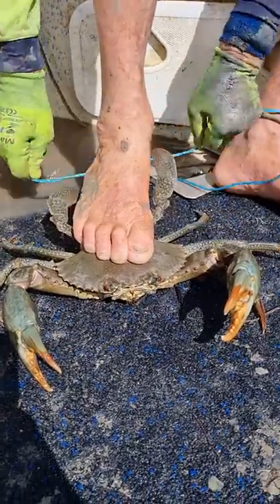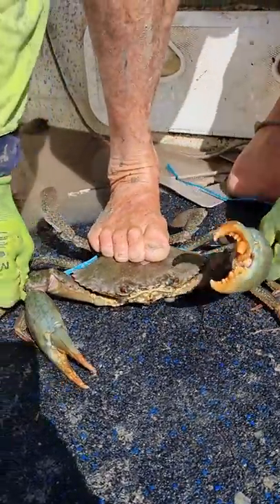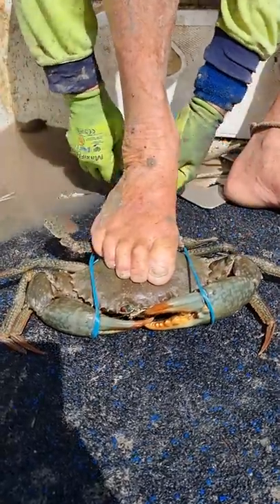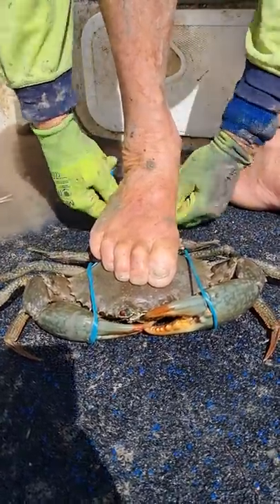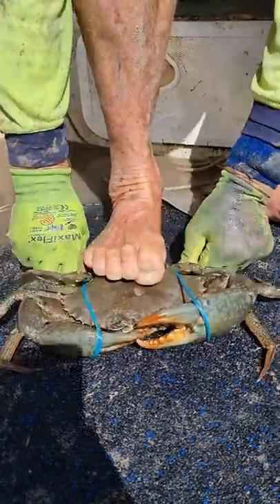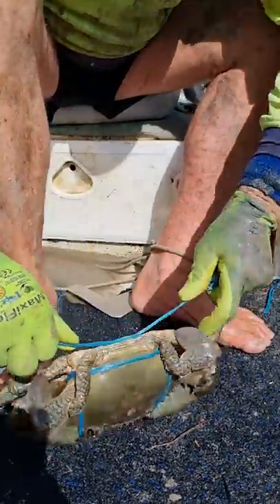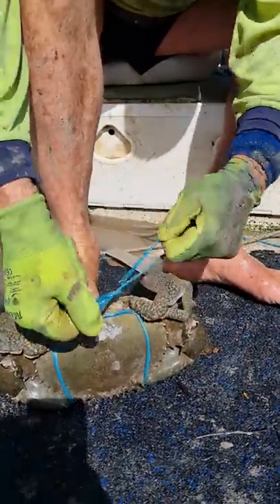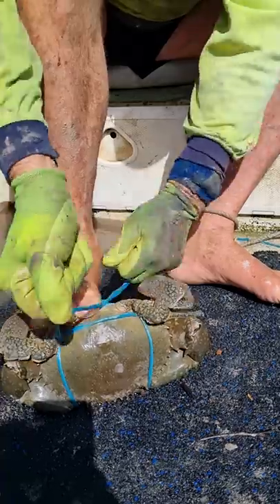Tying up a mudcrab.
There are lots of ways to tie a mudcrab. l find this way easy to teach people. It's always better to tie up the crabs 🦀. When you store them in a tub they don't damage themselves or the other crabs.
Look out for more videos to help you increase your mudcrab catches and have fun doing it 😀.